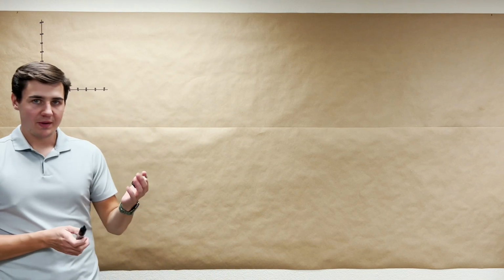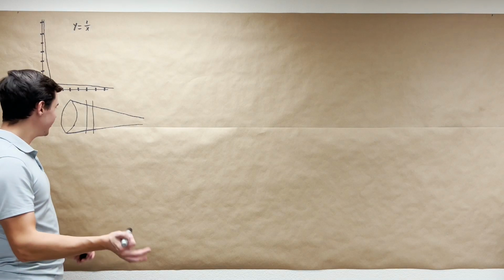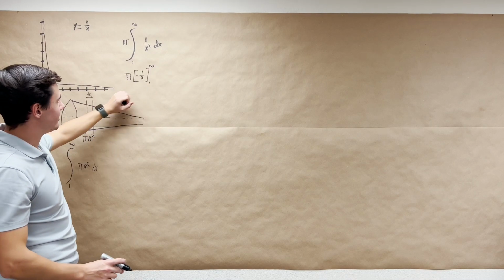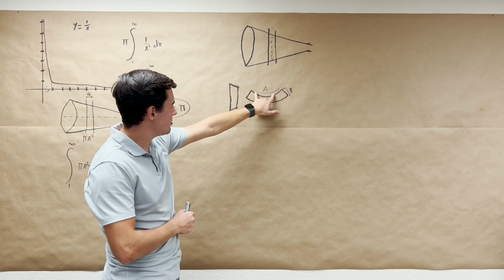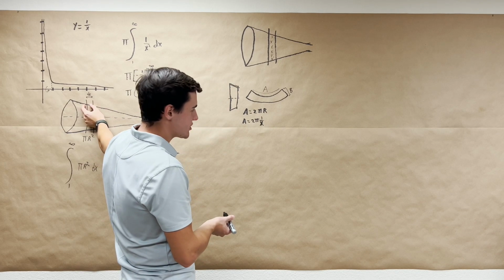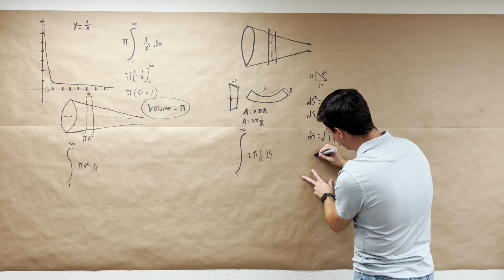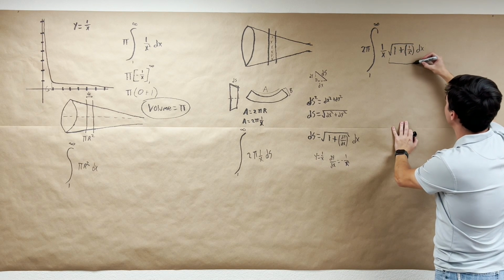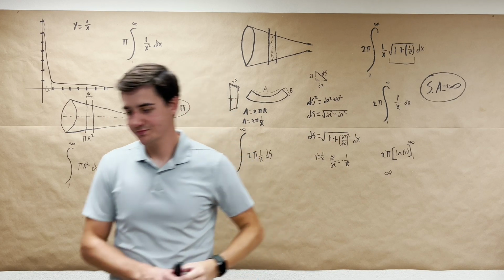Gabriel's Horn and the Painter's Paradox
00:00 Problem Introduction
02:20 Calculating Volume
07:55 Calculating Surface Area
20:50 Physical Model Introduction
21:35 Filling the Horn
22:42 Attempting to Paint the Horn